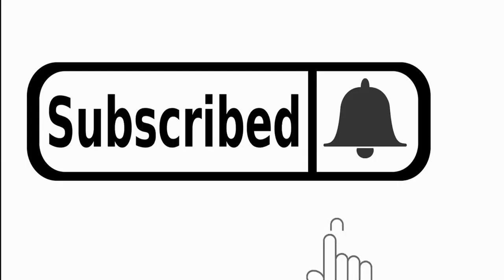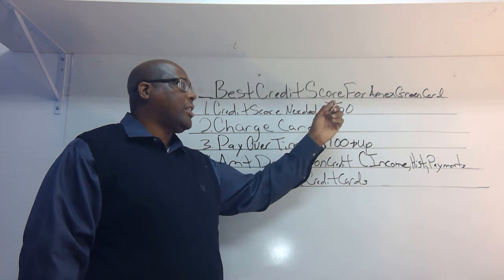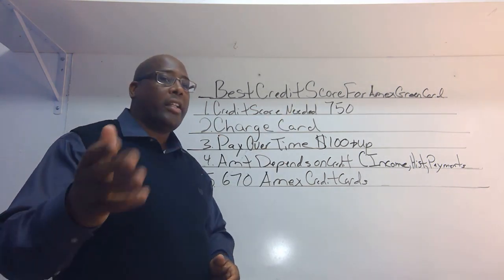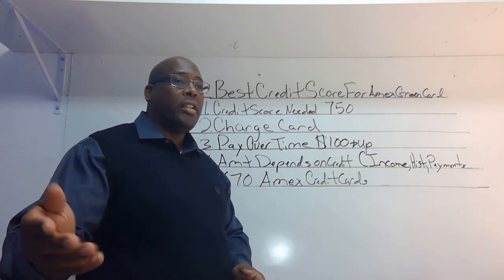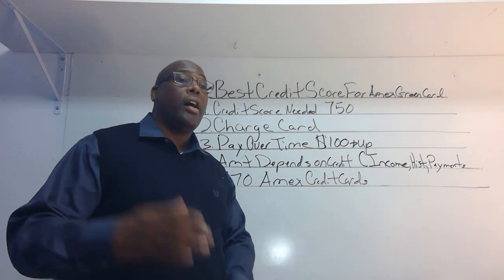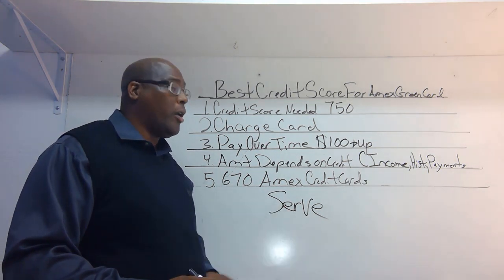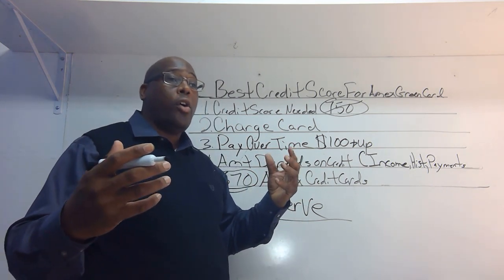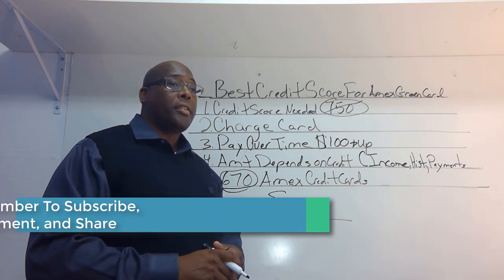American Express Green Card Review | Best Experian Credit Score For $10k Amex Green Card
Video Summary:

In this video, I, Houston, discuss how to obtain the American Express Green Card. Many people are curious about this card and whether they qualify for it. While it is commonly believed that a credit score of at least 750 is required, this is not always the case. American Express does not explicitly state this requirement. In fact, individuals with a credit score as low as 720 have been approved for the Green Card. The key factor is the relationship you have with American Express.

It is important to note that the American Express Green Card is a charge card, not a credit card. This means that any charges made on the card must be paid off in full the following month. However, American Express has introduced a new program called ""Pay as You Go,"" which allows cardholders to carry a monthly balance. The credit limit you receive will depend on your income, credit history, and payment habits. If you have a low credit limit initially, it may be increased after 61 days.

American Express is flexible with credit scores, particularly for individuals who already have a relationship with the company. If you have a credit score around 670 and a good payment history, you may still be eligible for other American Express credit cards. Building a relationship with American Express can be done through their Serve Card, a prepaid debit card that reports your transactions to the company. This can help you establish a positive credit history and increase your chances of obtaining an American Express credit card.

Overall, while a high credit score is beneficial, it is not the sole determining factor for obtaining the American Express Green Card. Income, credit history, and payment habits also play a significant role. Building a relationship with American Express through their Serve Card can increase your chances of approval.